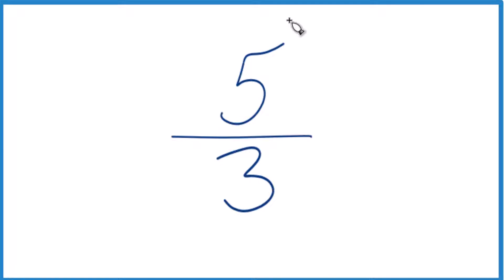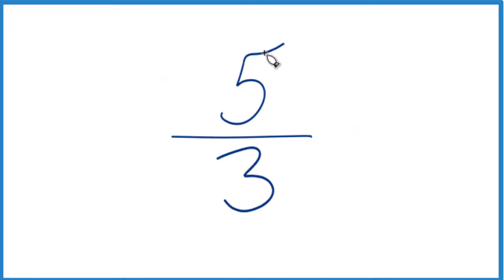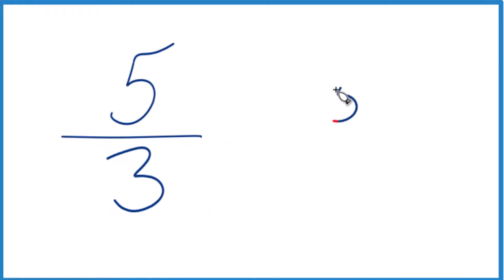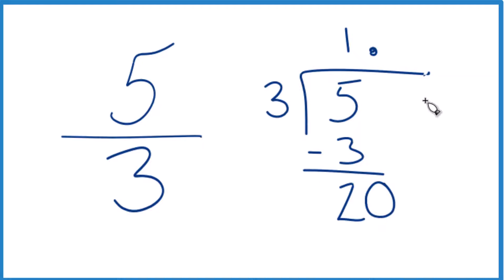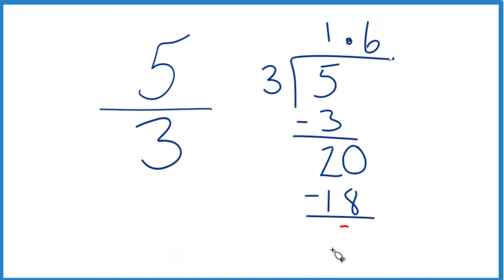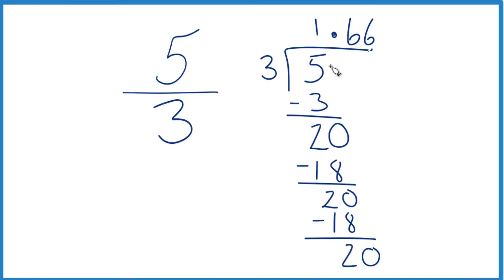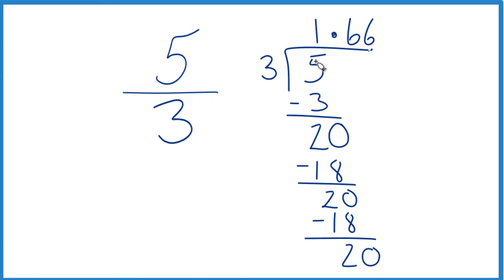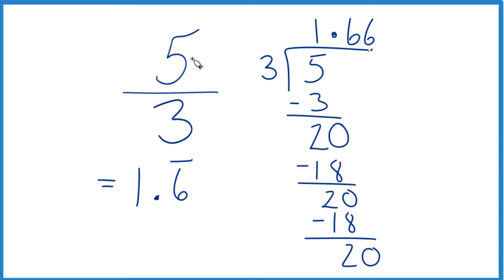Convert the Fraction 5/3 to a Decimal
In order to change 5/3 to decimal form, we need to divide 5 by 3. We know that 5 is greater than 3, so we will end up with a decimal greater than 1.

We can divide 5/3 with a calculator or do it longhand. In this process, when we divide 5 by 3, we get approximately 1.666666 (the 6 keeps repeating). We could write it as 1.6 with a bar over the 6 to show it repeats.

So: 5/3 = 1.66... and the 6 keeps repeating.